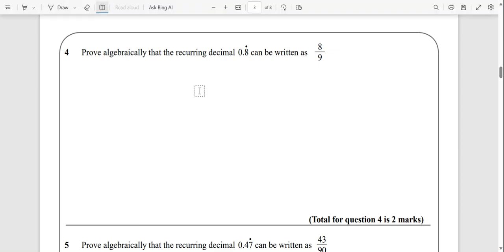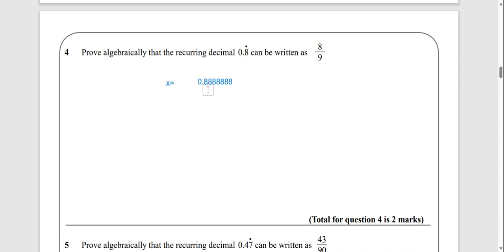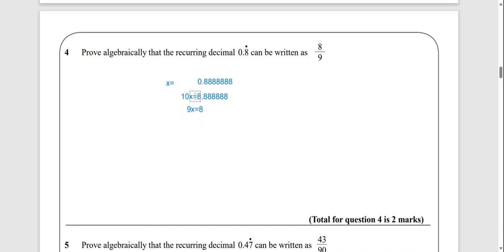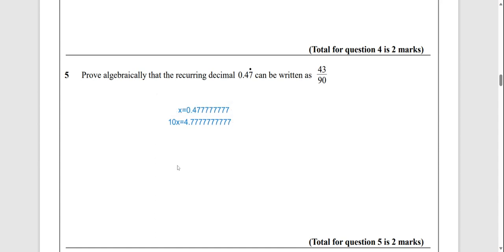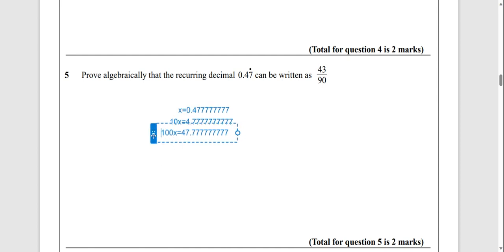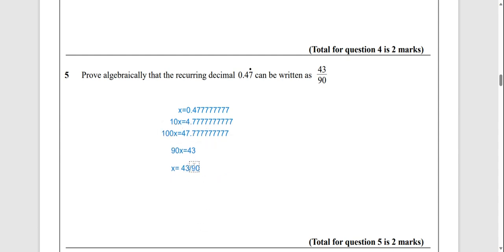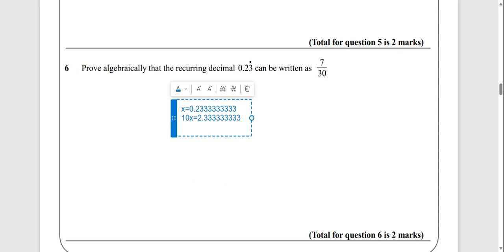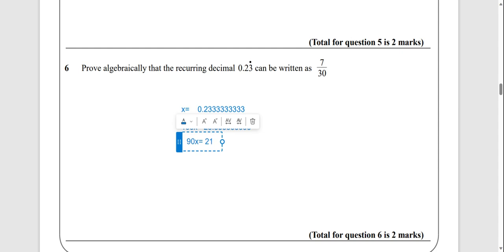Recurring Decimals to fractions for beginners